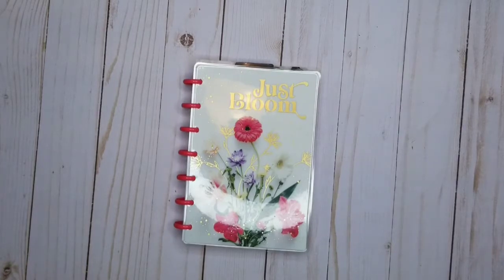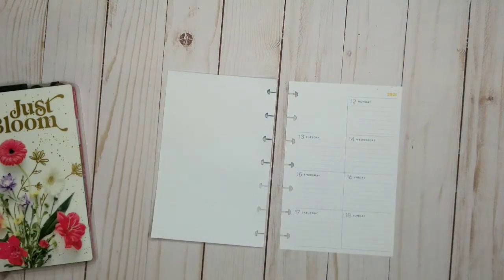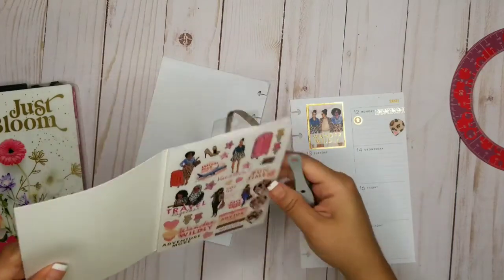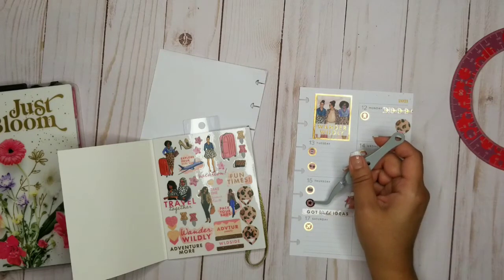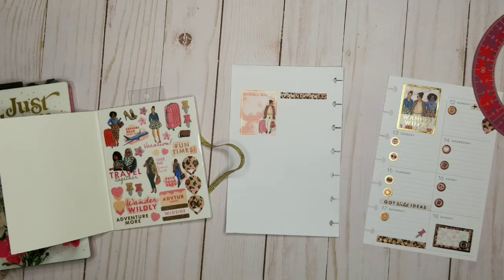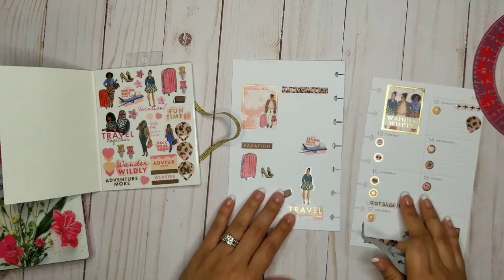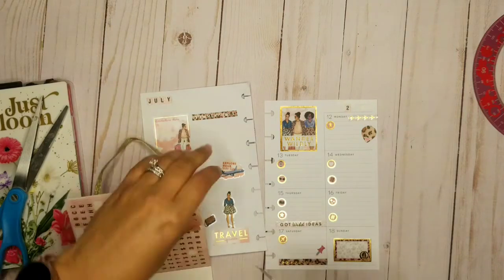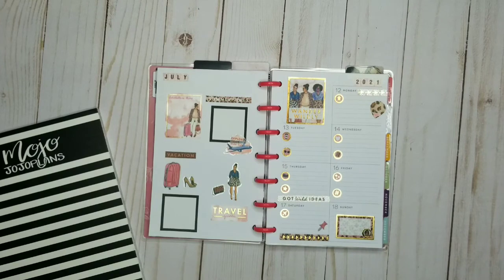Plan with me Mini-dashboard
Watch me design my new mini dashboard using Capital Chic stickers!